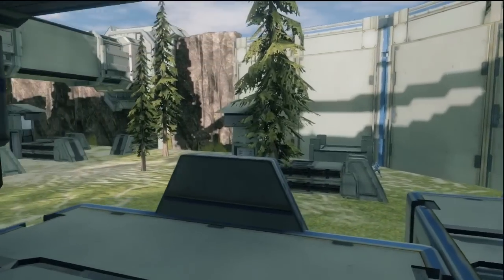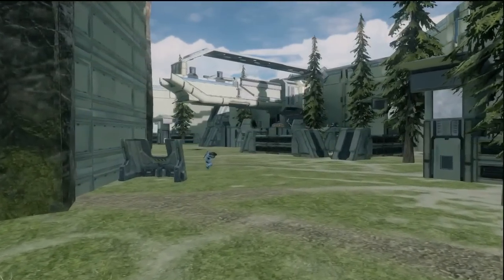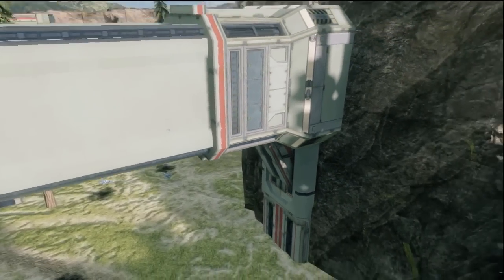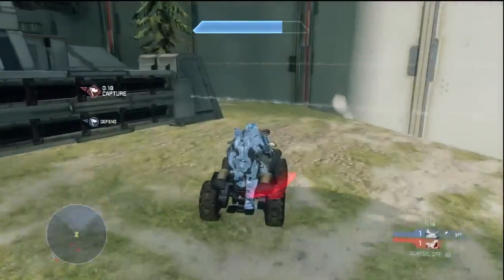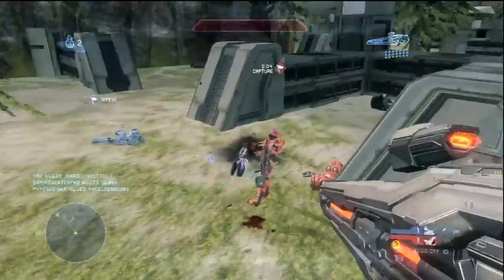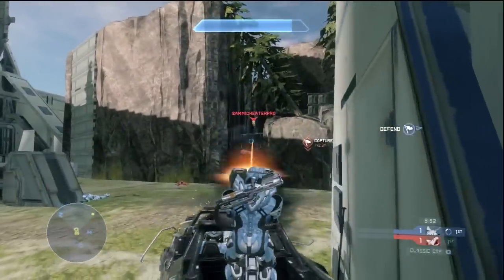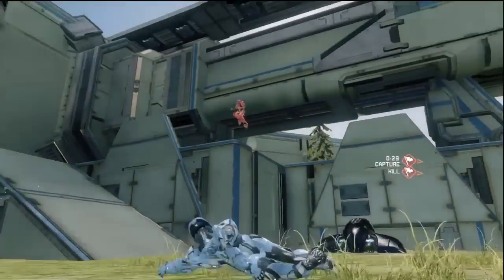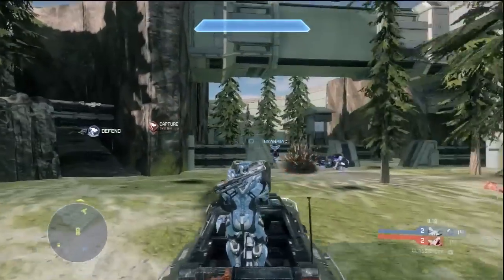Halo 4 Forge Maps and Modes Episode 12, "Centennial"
A large scale BTB map made by LL3XX.